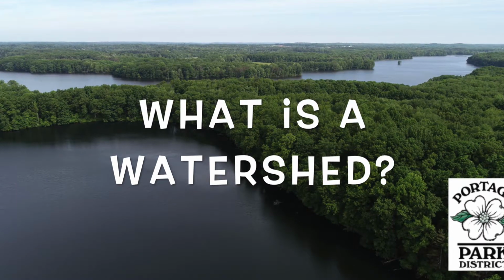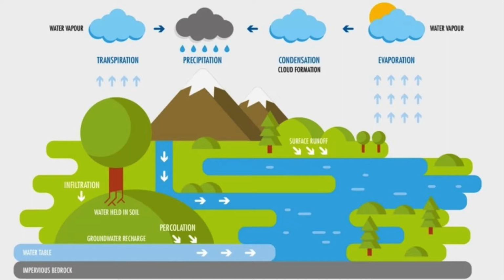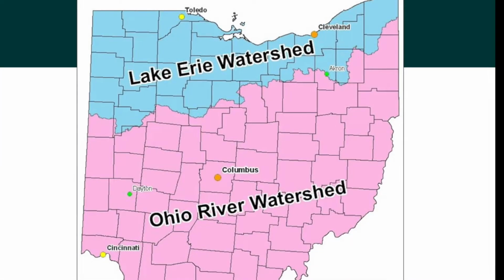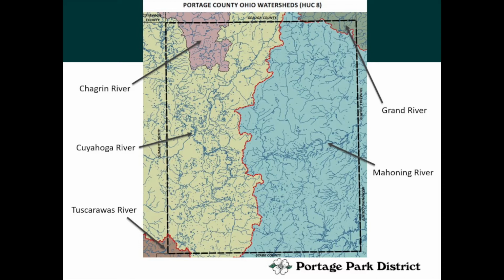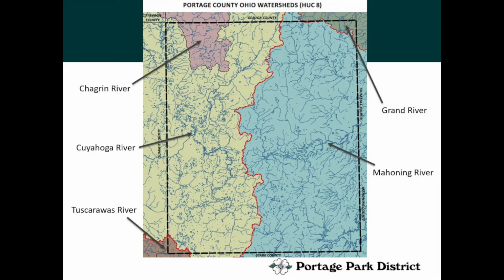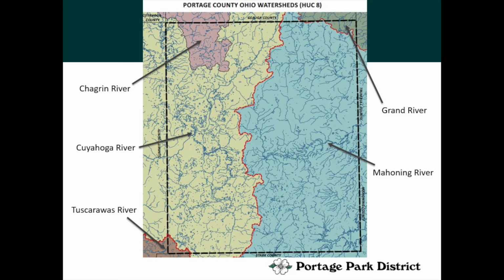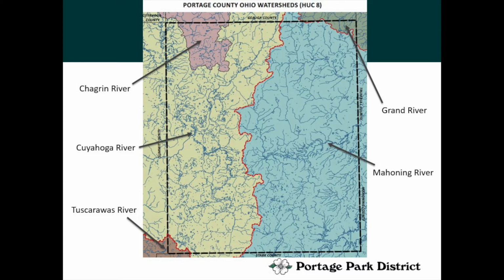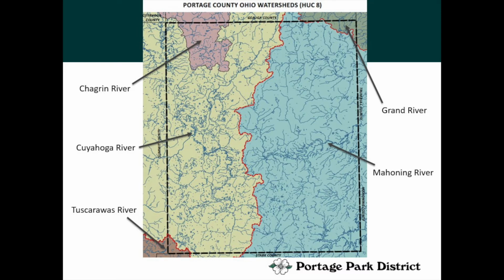Rain Gardening: Class 1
Join us to learn about watersheds, storm water, and why rain gardens are  valuable to water quality!